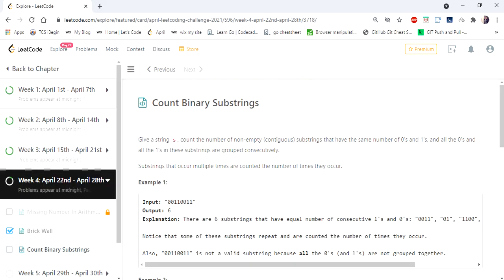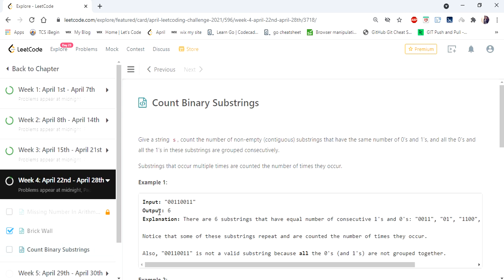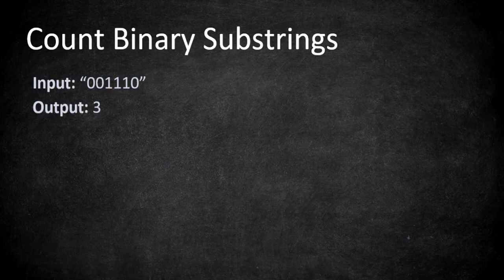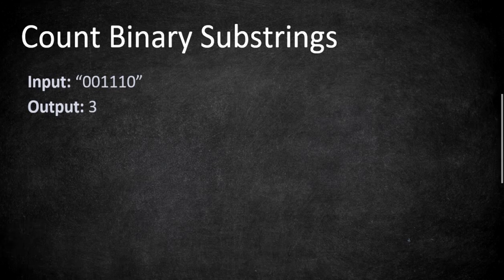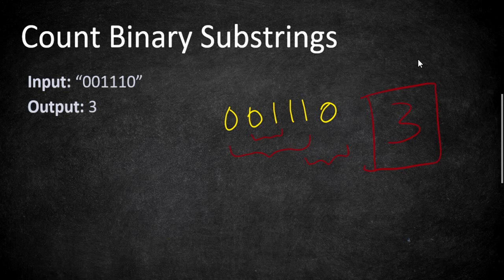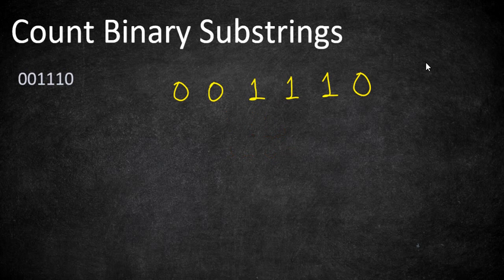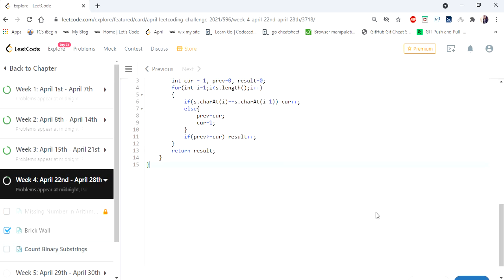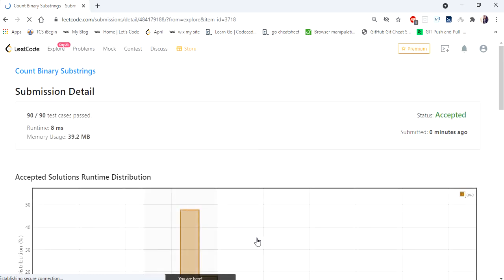Count Binary Substrings | LeetCode 696 | Coders Camp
This video explains the solution for the problem "Count Binary Substirngs" in O(n) time complexity